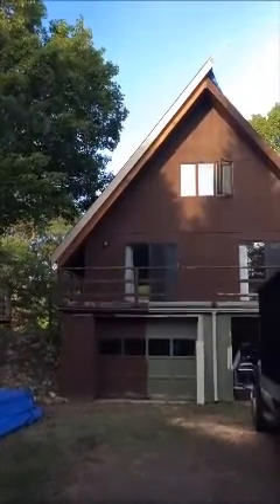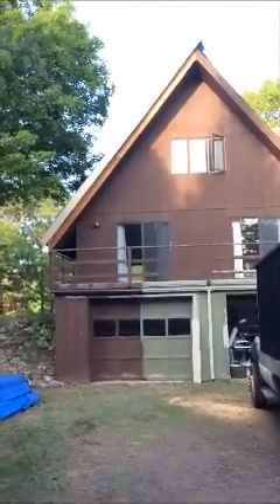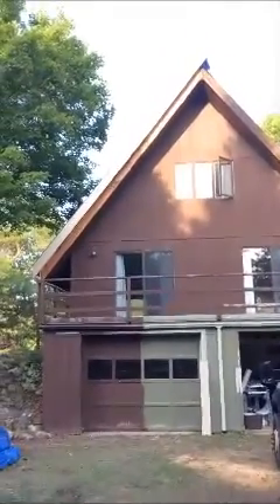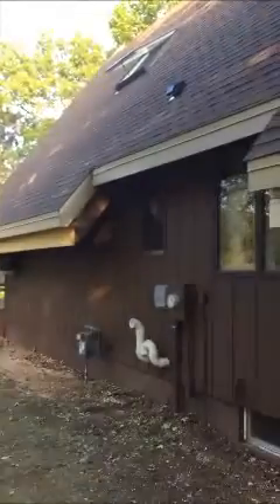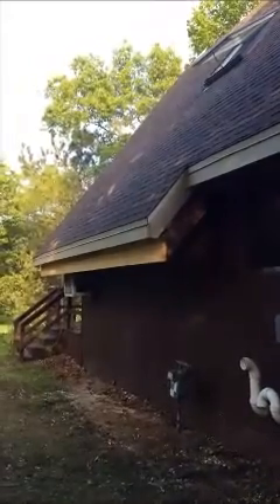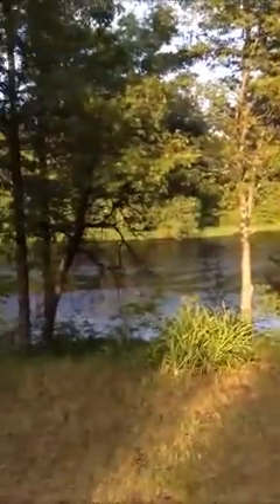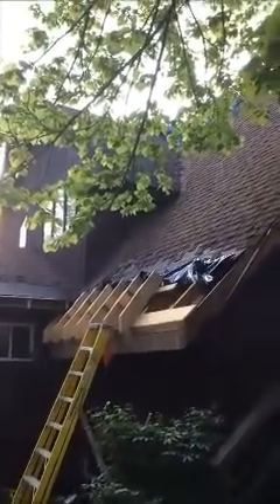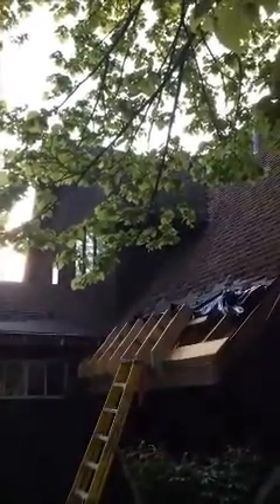Bruce roof half done